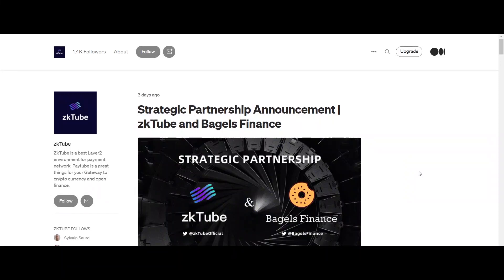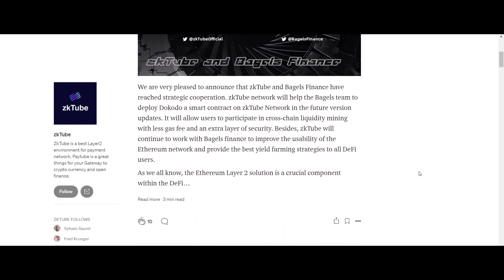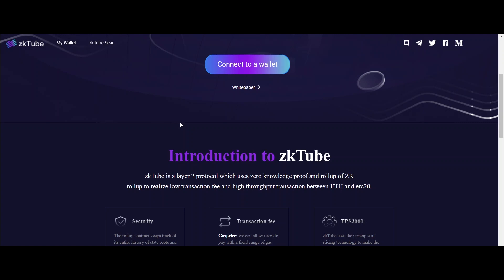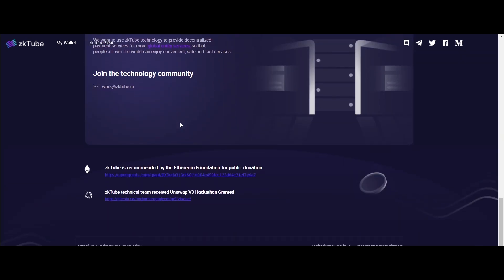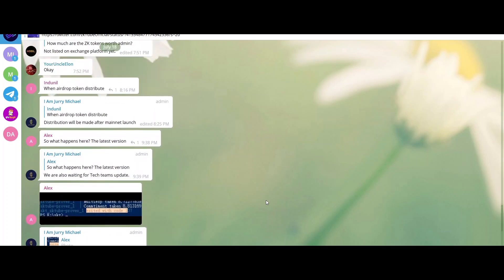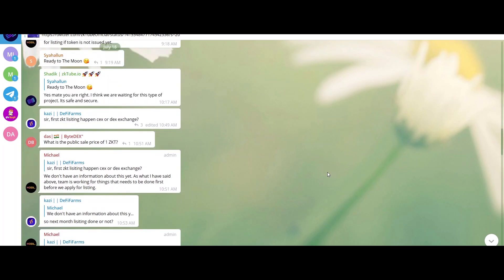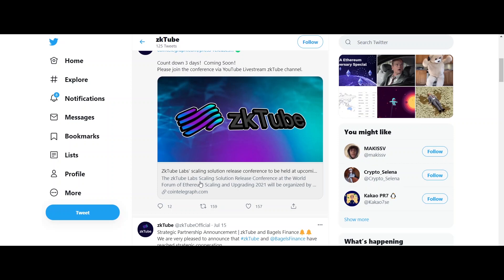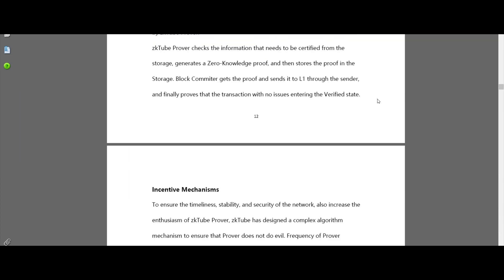A project built and developed on L2 based on PLONK algorithm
Author
● Forum Username: Jacqulynscherer
● Telegram Username: @geneviewinward
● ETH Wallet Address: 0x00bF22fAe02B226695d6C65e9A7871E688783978